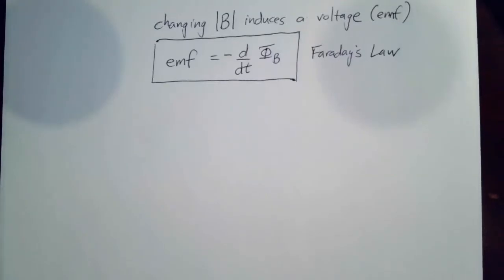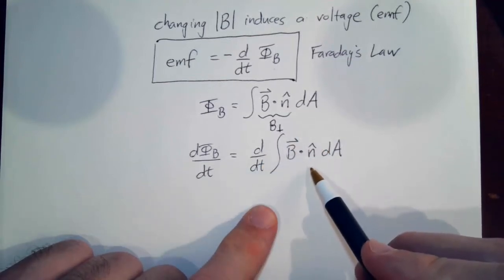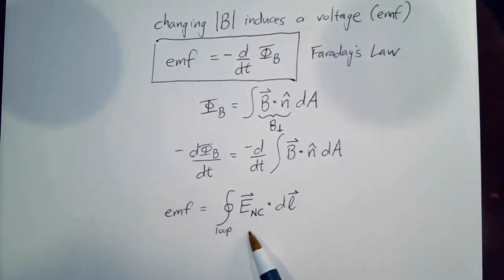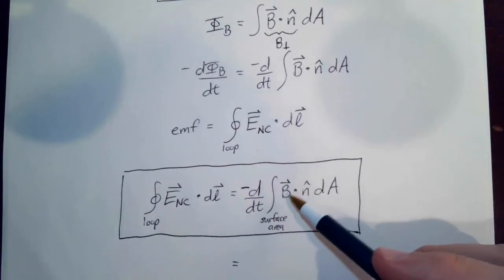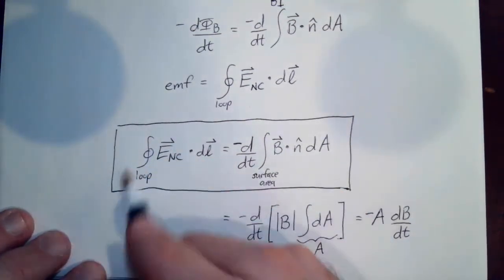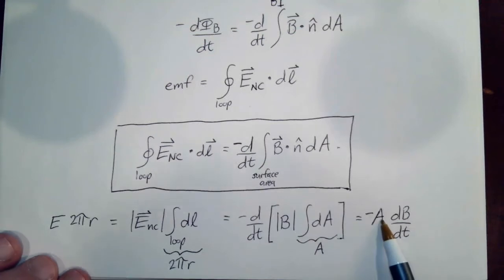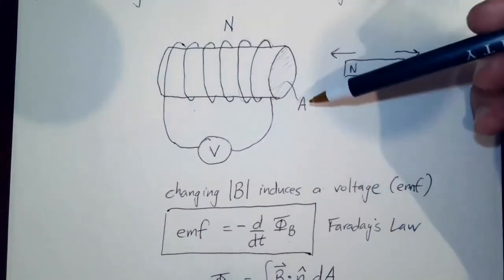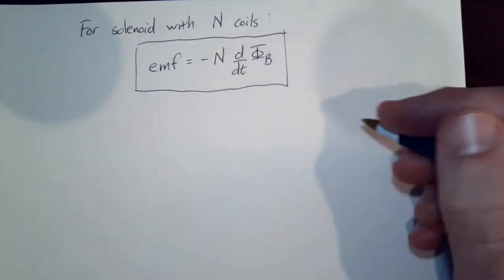22.6 Faraday's Law: more details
In this video Dr. Baumann gets into some of the mathematical details involved in Faraday's Law.